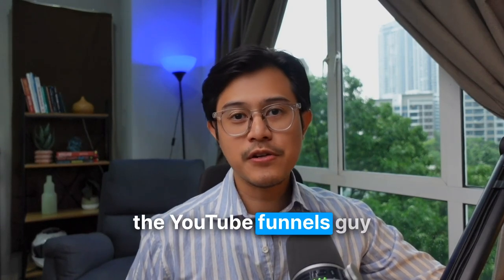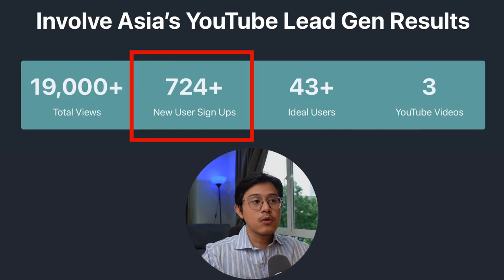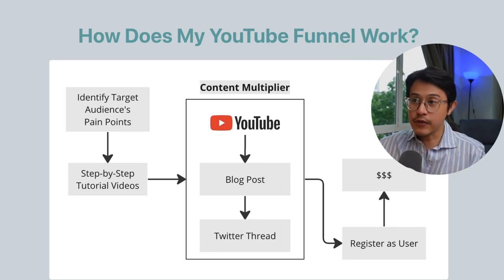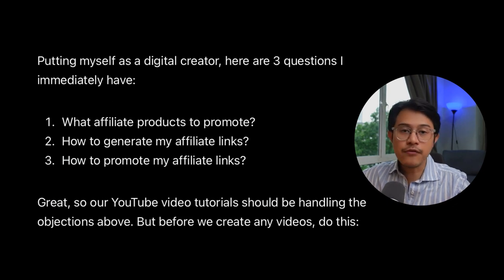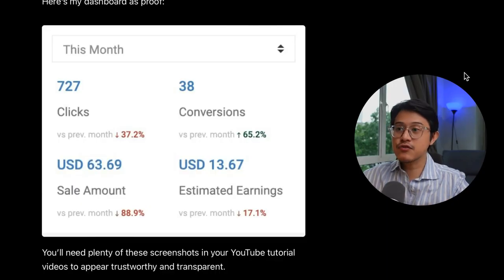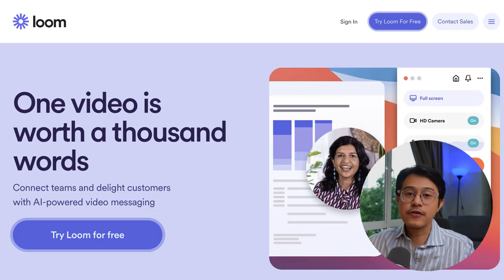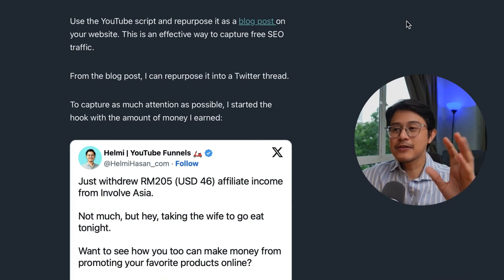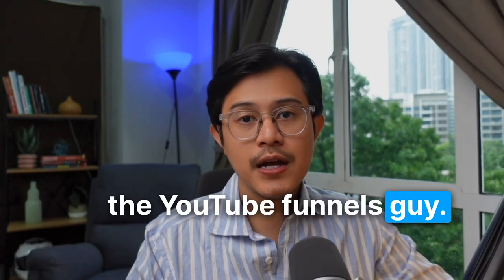How to Get Your First 724 Users for Your SaaS: Involve Asia Case Study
If you're a consultant, coach, agency owner, or personal brand looking to build a lead-generating empire with YouTube, book a free 15-minute strategy call

In this case study, I’ll show you the entire process that I used. So you can apply my strategy to turn your YouTube views into leads on autopilot.

0:00 - Client background
1:17 - Client Lead gen results
1:55 - Client before & after
2:38 - How my YouTube Funnel work
2:58 - Step 1
4:14 - Step 2
4:54 - Step 3
5:34 - Step 4
6:29 - Step 5
7:45 - Step 6
8:46 - Wrapping it up